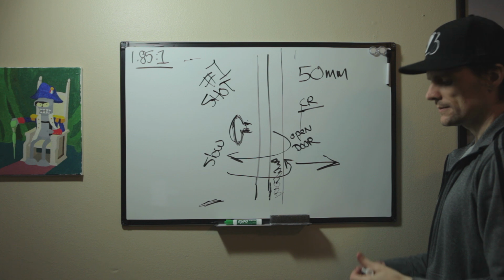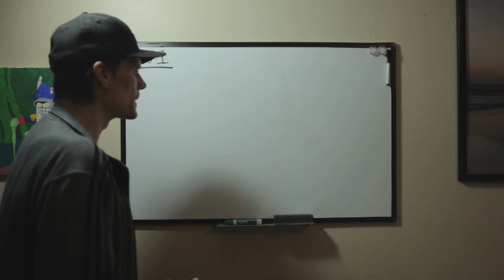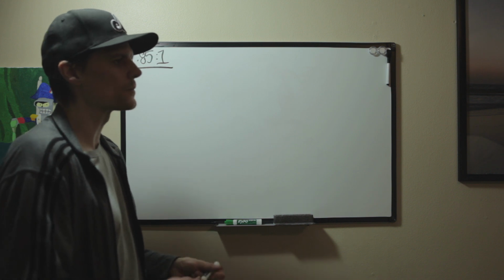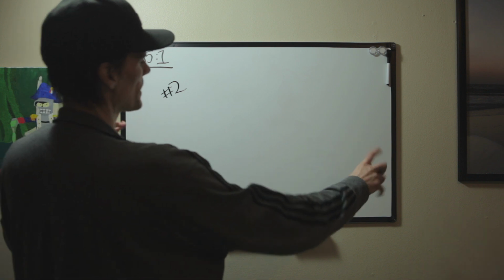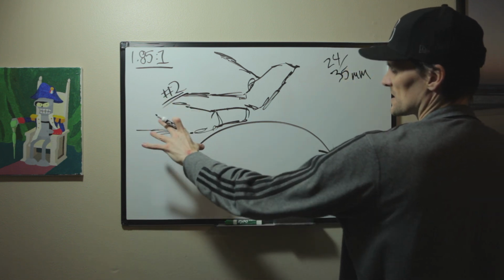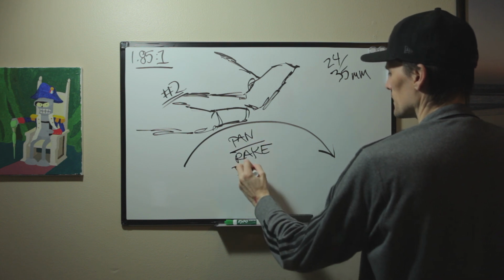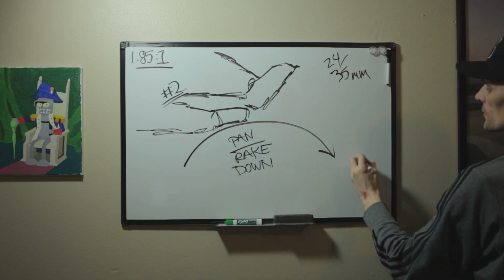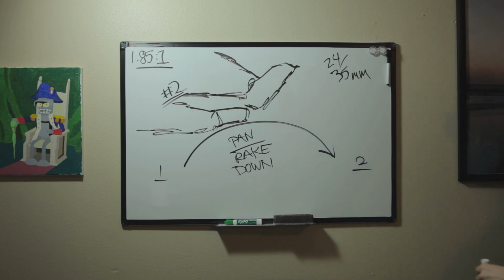Segment: A Small Event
A short segment on how two separate shots equal a third idea in the audience, and how to build up to the two shots in which equal an event, etc.